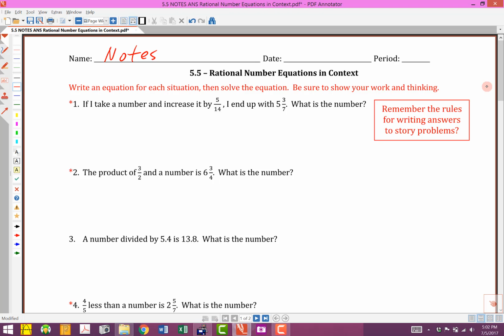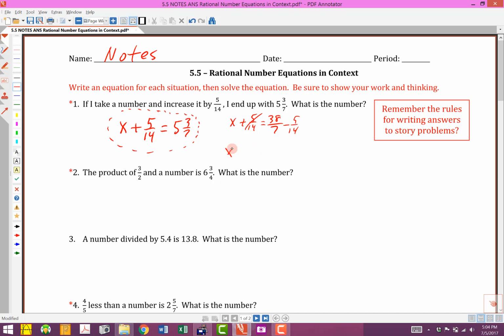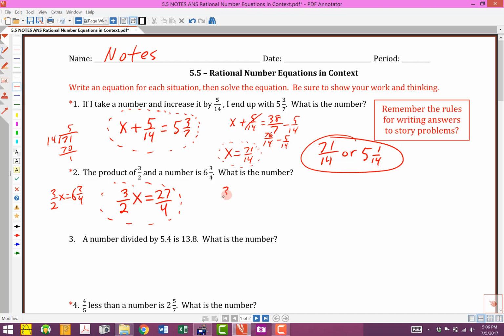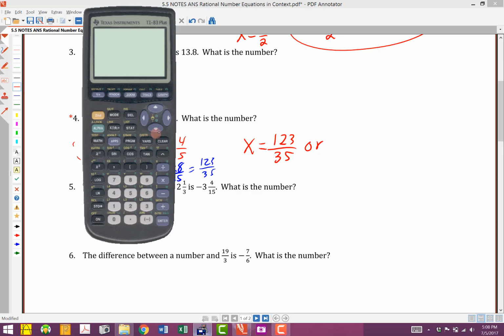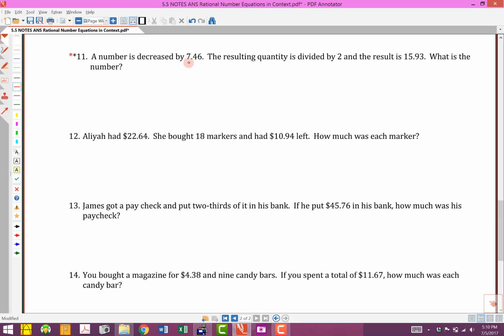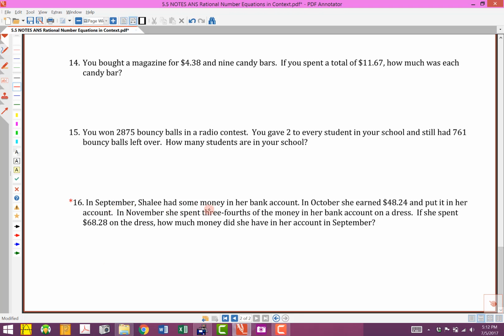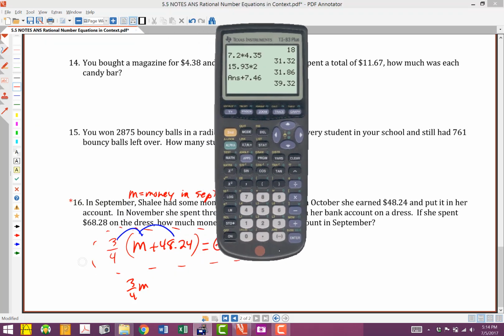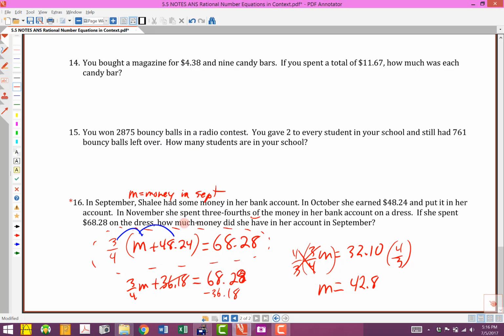5.5 Equations with Rational Numbers in Context